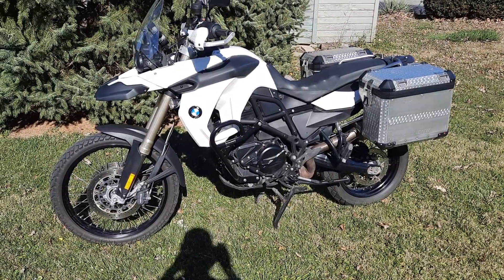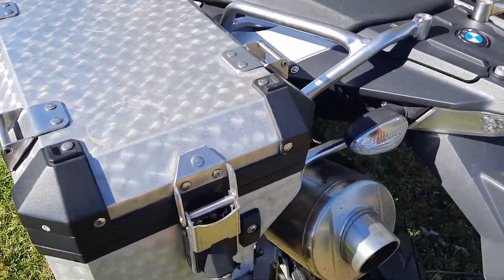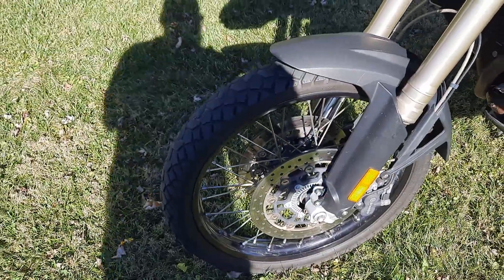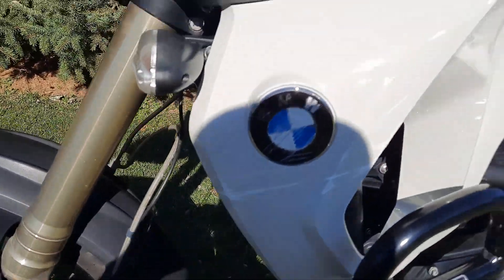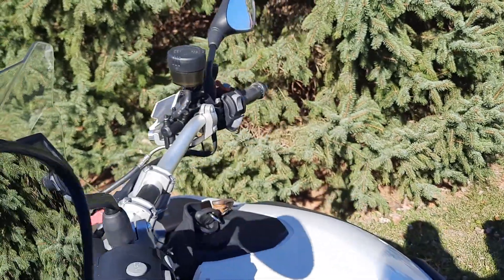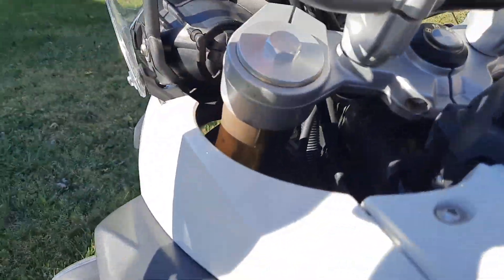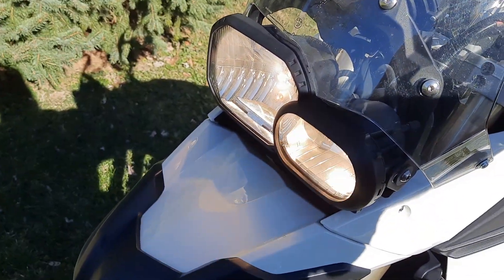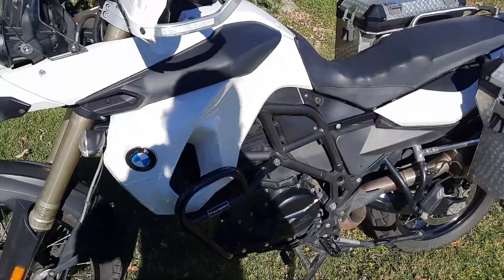2011 BMW F800GS walk-around